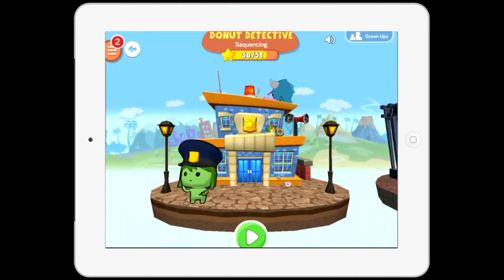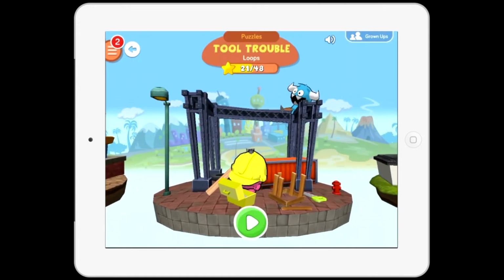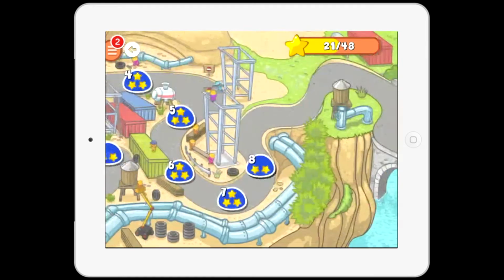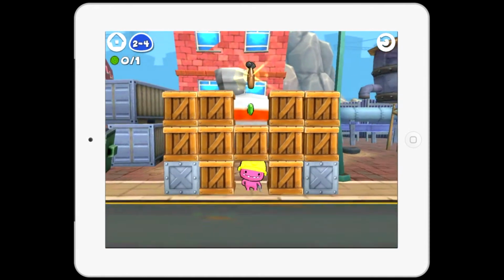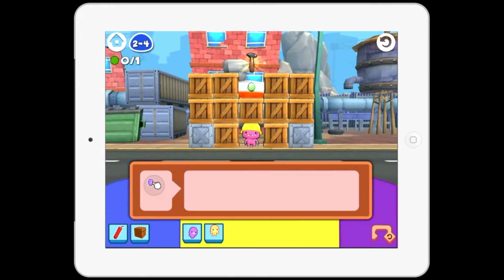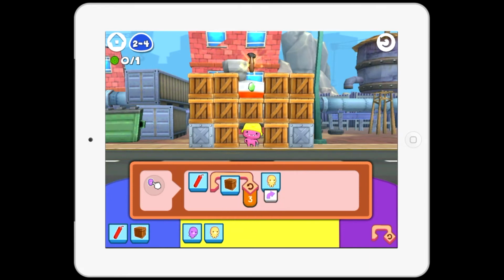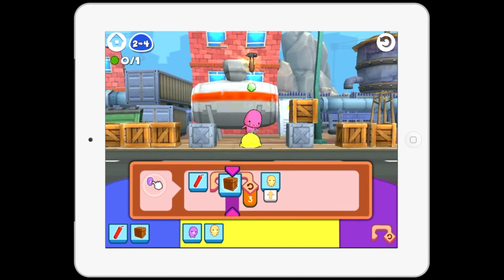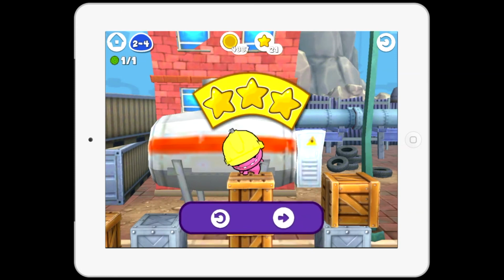Codespark - Looping Command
How to use loops in your programs in the app, Codespark.